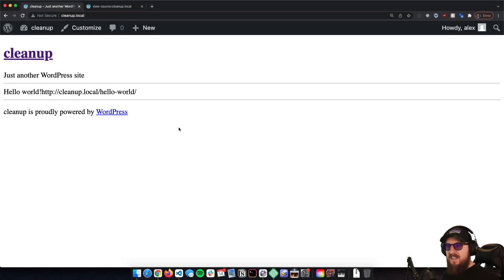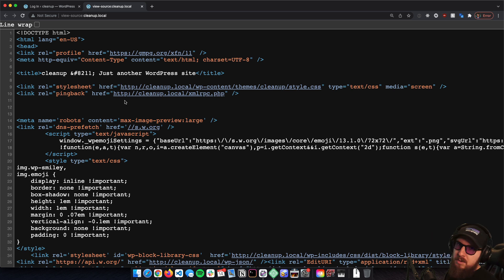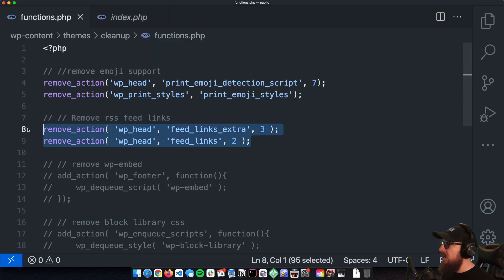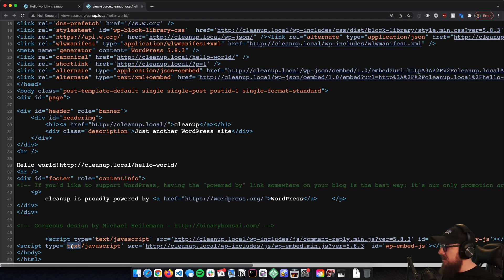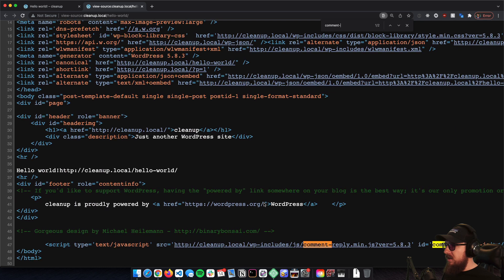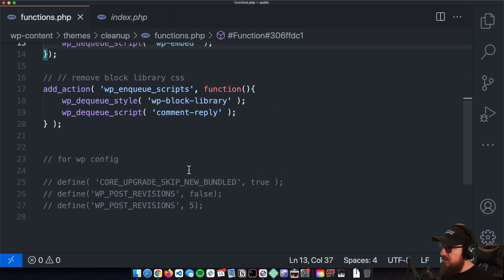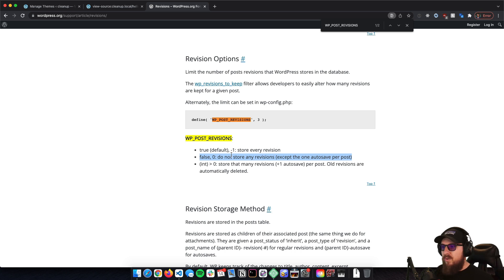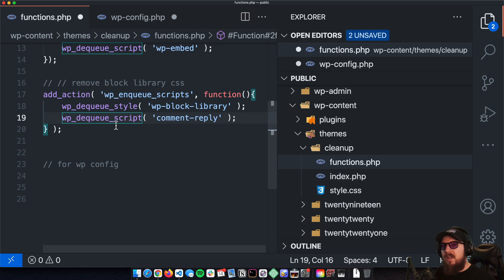How to clean up your WordPress installation | WordPress Development Tutorial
In this video, I go over how to clean up a WordPress installation when it is first set up.